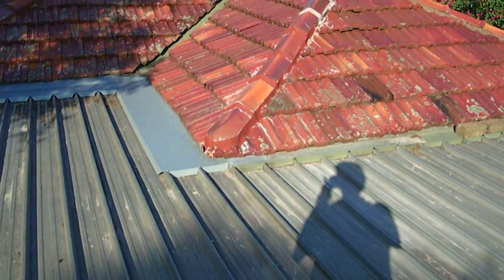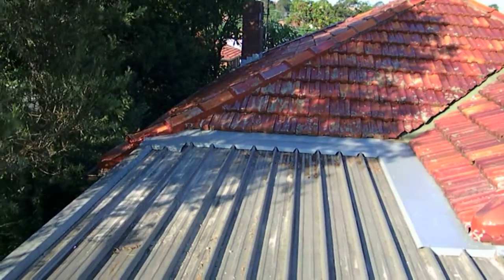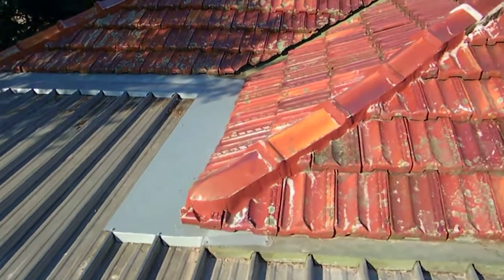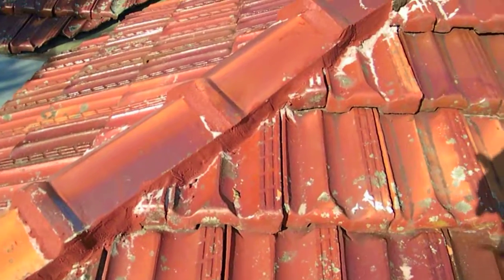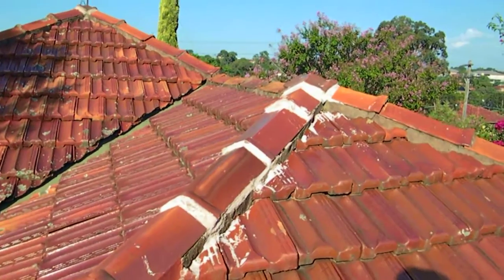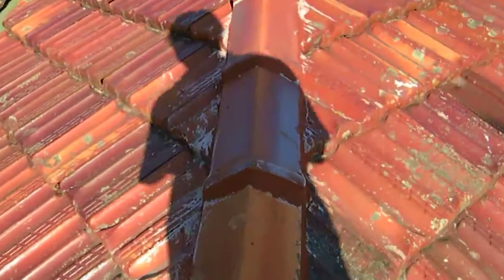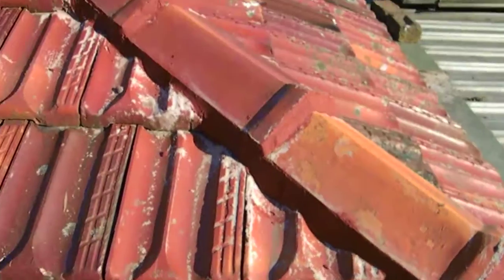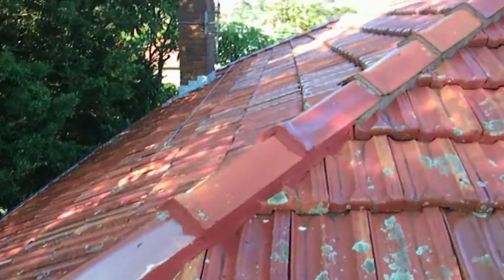completion of ridge cap repair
What a repair job to ridge capping looks like.